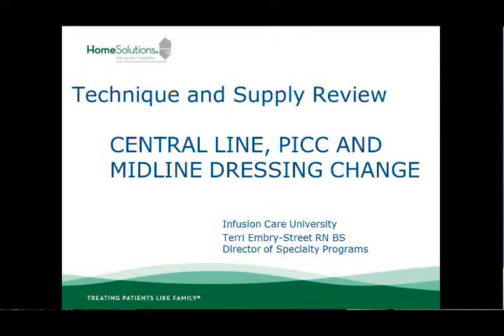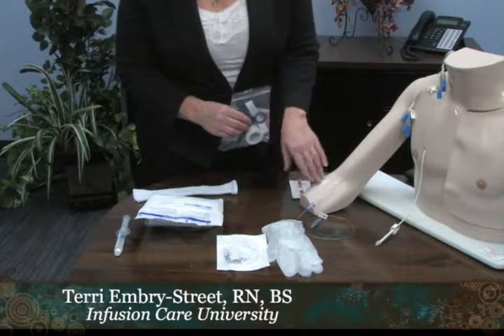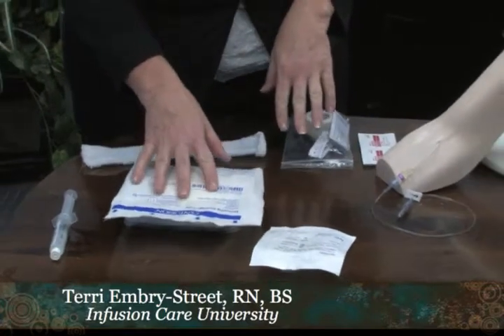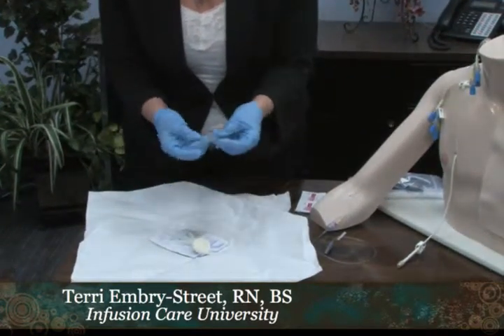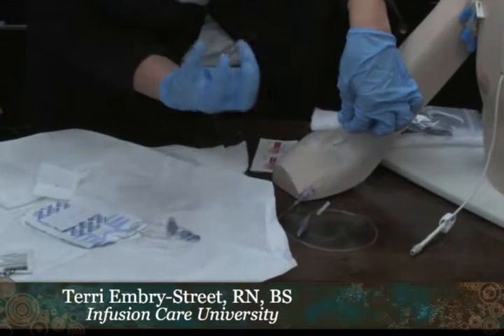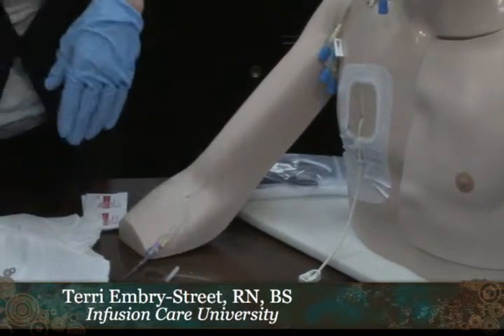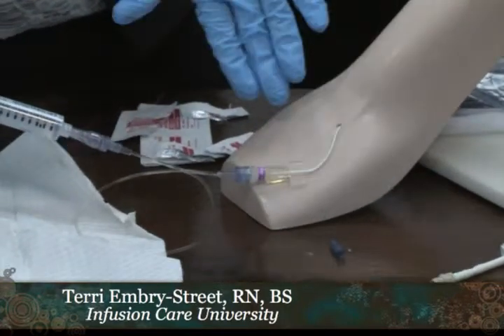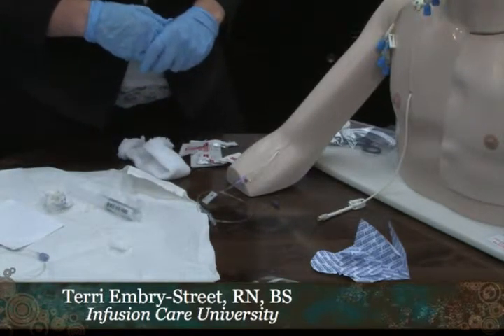Central Line PICC care